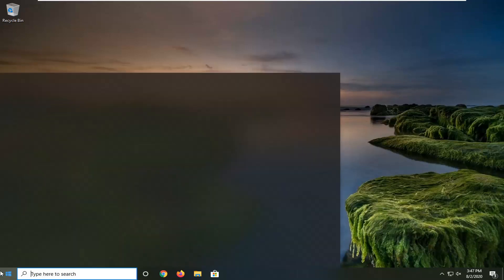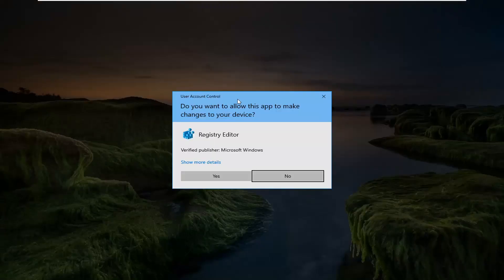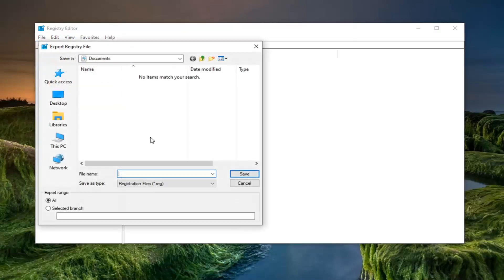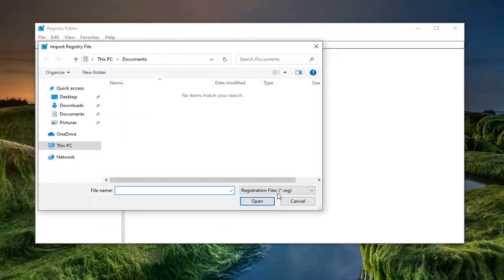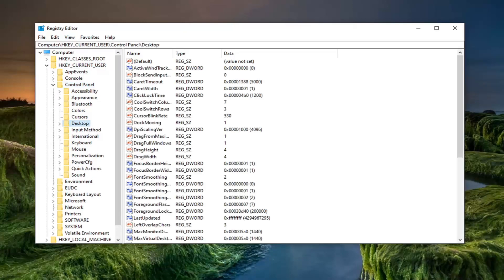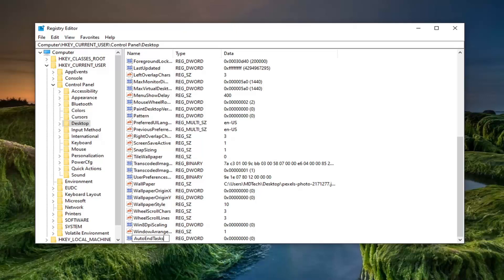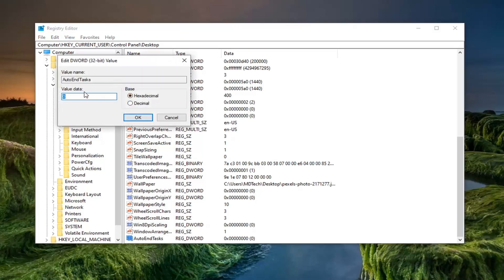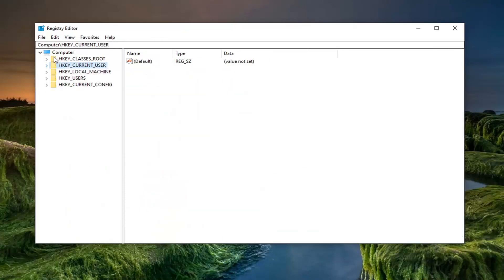How to Fix This App Is Preventing Shutdown or Restart Error in Windows 10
While Restart or shutdown Windows Laptop/PC getting This app is preventing shutdown Windows 10? Or an unknown app preventing shutdown windows 10 PC every time While restarting or shutdown. Normally when you shut down your system, Task Host ensures that programs previously running were closed properly to avoid data and program corruption. If due to any reason still any application running on background  this will prevent Windows 10 from shutdown with showing following message like:

Closing apps and shutting down/restarting

To go back and save your work, click Cancel and finish what you need to.

This app is preventing shutdown.

The “This app is preventing shutdown” message appears when you try to shut down Windows when there are still third-party apps running. Then you’ll see a screen that lists software apps you still need to close, and you can select a Cancel or Shut down anyway option. By selecting Cancel, users can manually close the listed apps preventing shutdown.

The “This app is preventing shutdown” screen appears when applications with unsaved data are still open in Windows. Word processor, spreadsheet, text editor and image editor software will usually prompt you to save unsaved documents or images when you click the X button to close their windows. Then you can select to save and close or close the application without saving anything. So you need to close all applications with unsaved data open in them before shutting down Windows.

Some Windows users are reporting that an app is preventing the shutdown. Most affected users are reporting that there’s no name associated with the application (just an icon) when the “This app is preventing shutdown” error appears. This error message appears when you try to shut down Windows and there’s a third-party application that contains unsaved data. This behavior is reported to occur on Windows 7, Windows 8.1 and Windows 10.